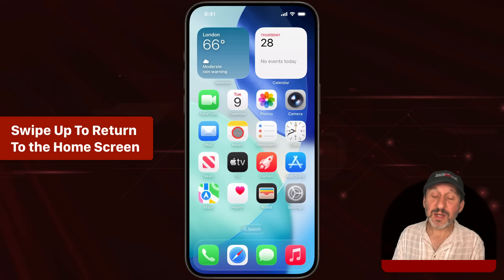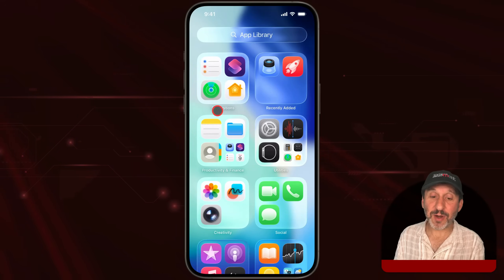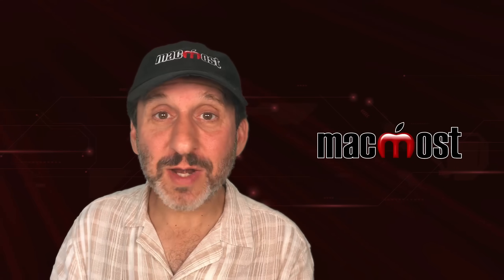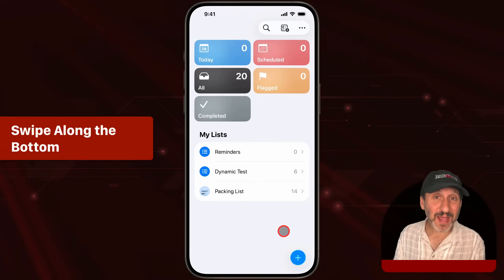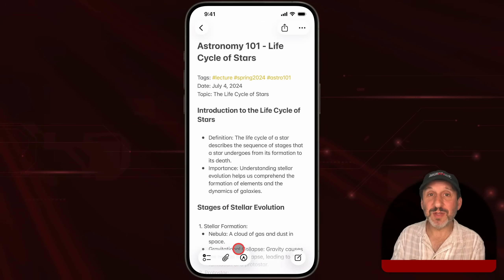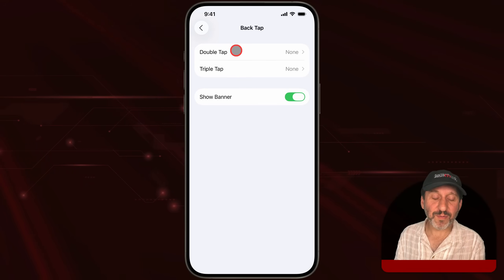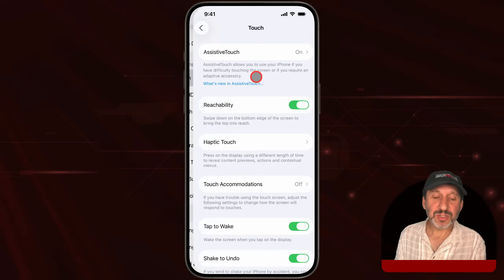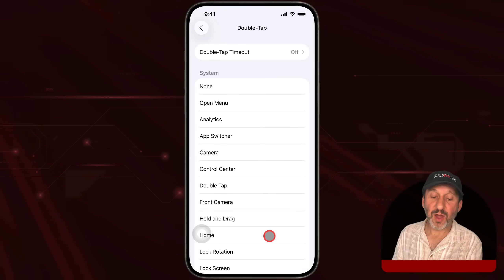5 Ways To Switch Apps On an iPhone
There are many ways to switch apps on your iPhone. Some are useful because you can go to any other app, while others offer faster ways to get to apps you have recently used.

00:00 Intro
00:29 Swipe Up To Return To the Home Screen
01:33 Swipe Up Slower For the App Switcher
02:51 Swipe Along the Bottom
03:31 Use Accessibility Features
05:29 Use Siri To Switch Apps